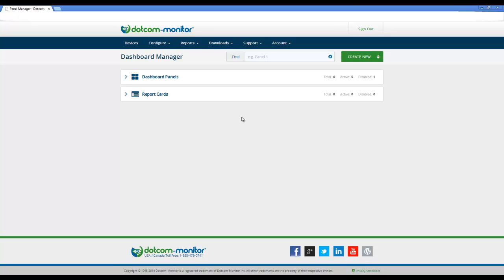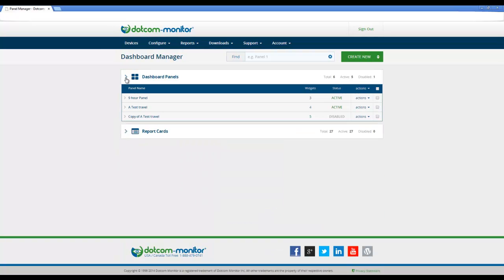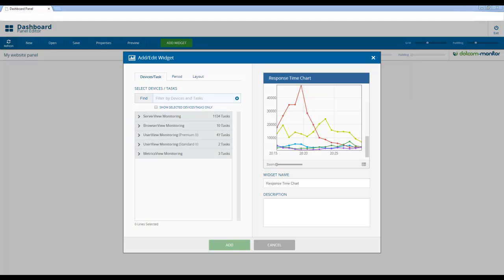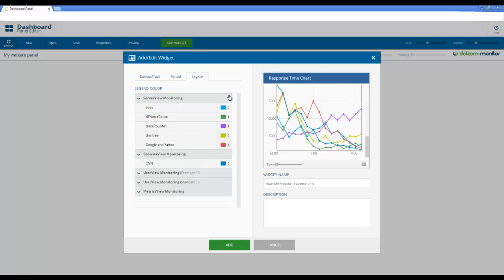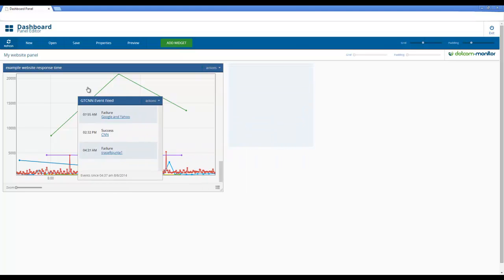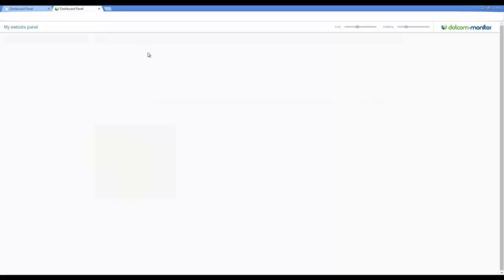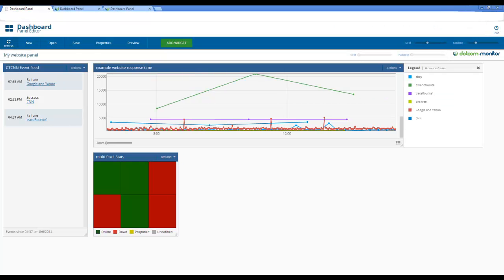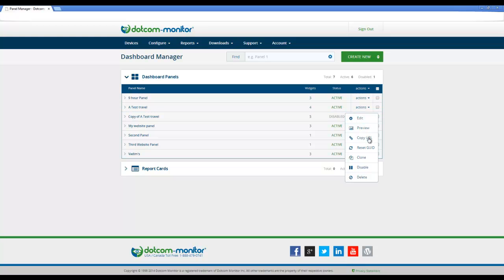Dotcom-Monitor Dashboard Tutorial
This tutorial shows you how to navigate the dashboard manager, create and edit dashboards and share dashboards with others.